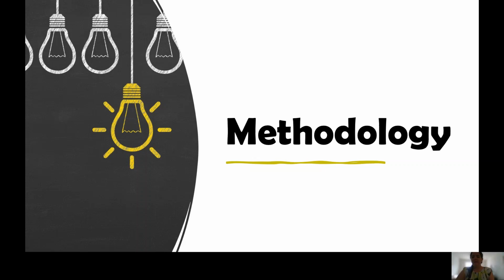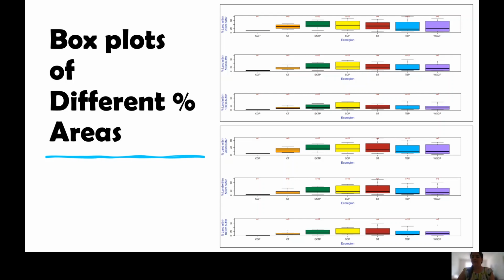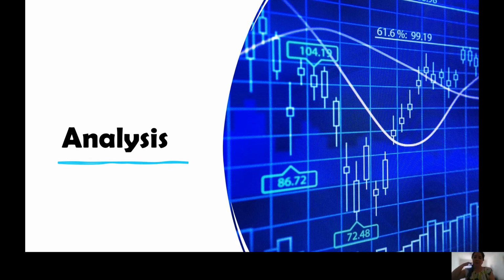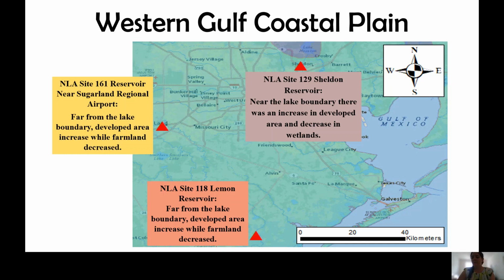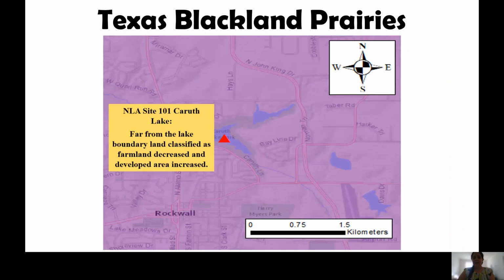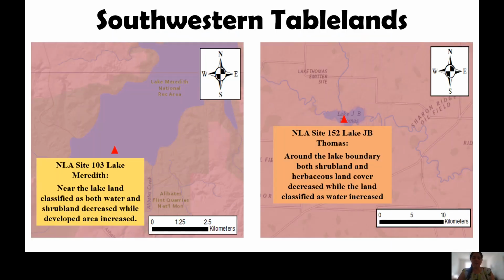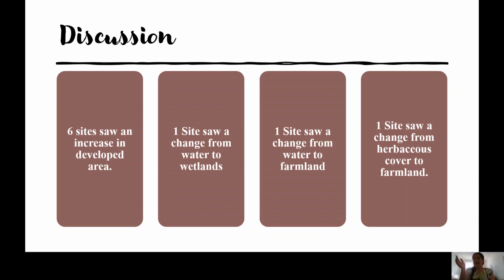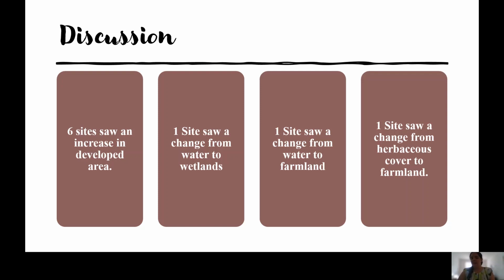Shannon Lawless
Senior Research Project